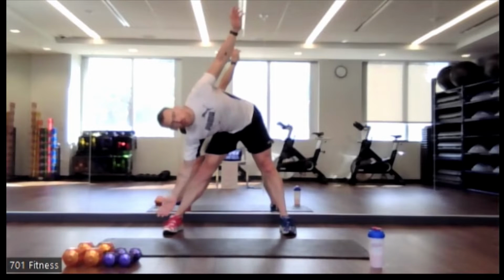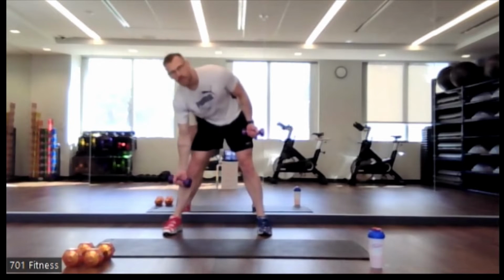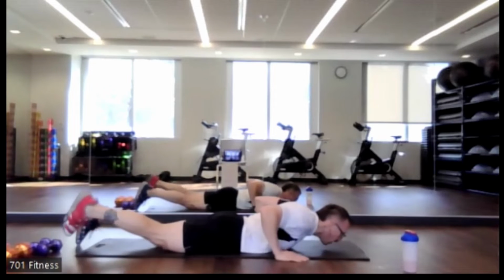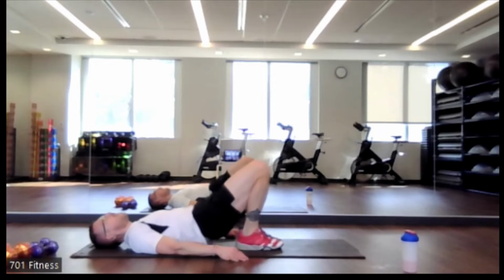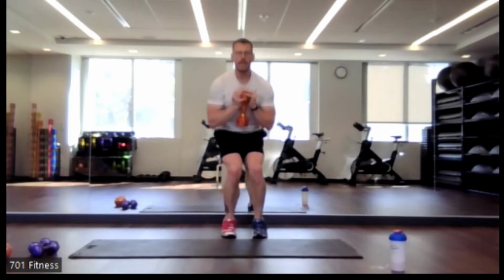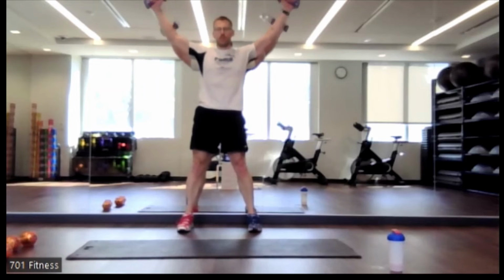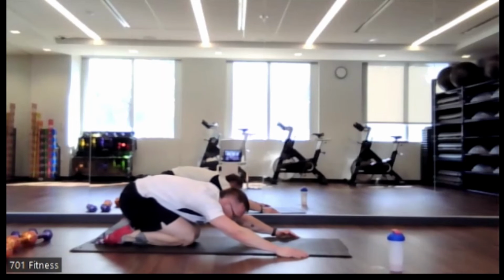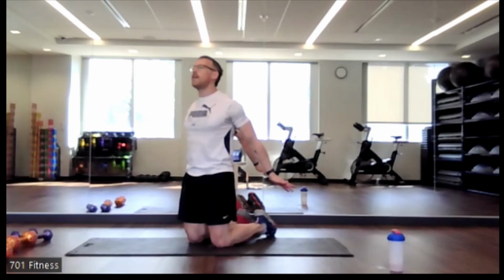4th of July: 3-2-1 w/ TJ